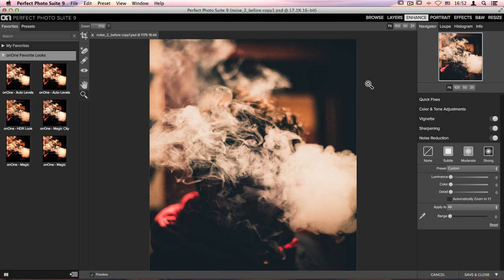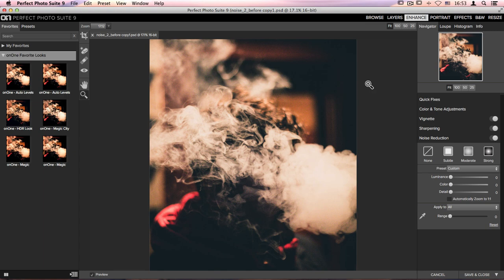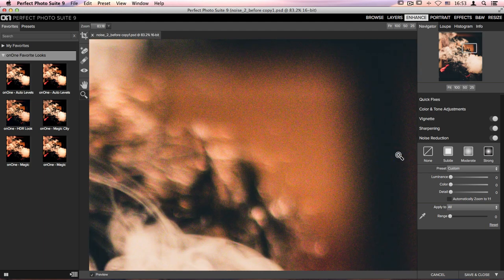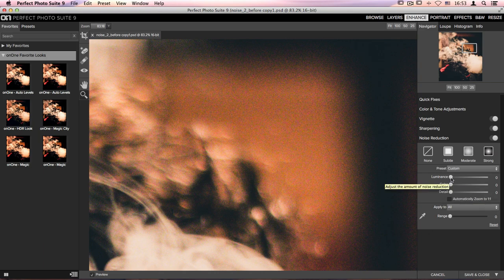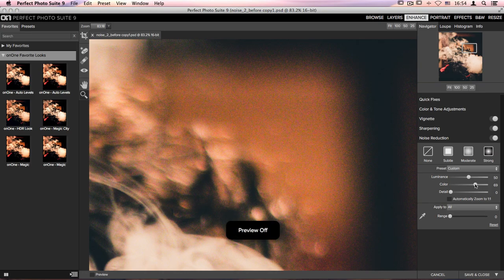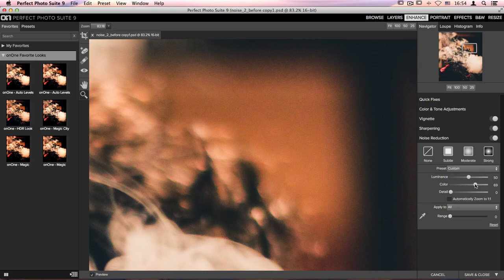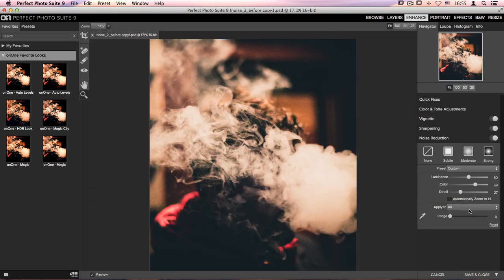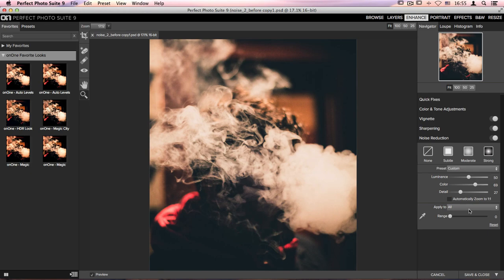Noise Reduction in Perfect Photo Suite 9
Watch how you can use our new Noise Reduction feature inside of the Perfect Photo Suite 9.